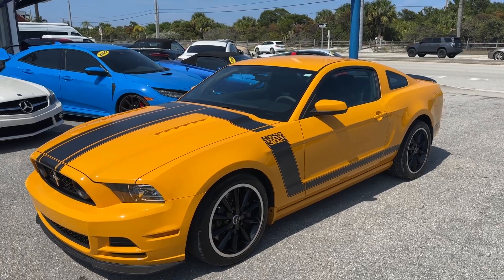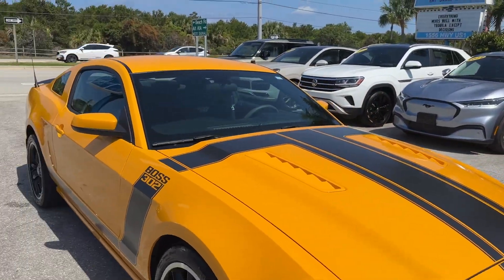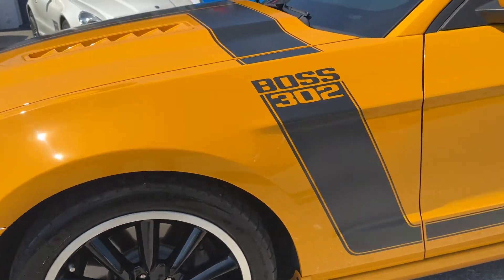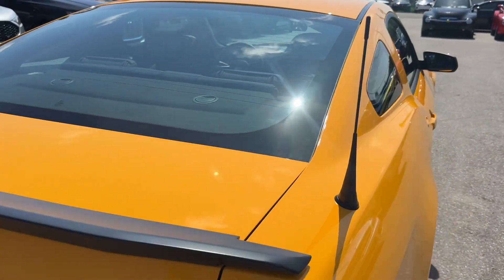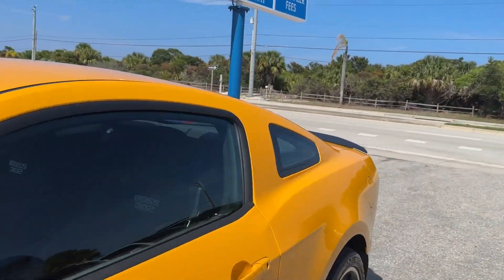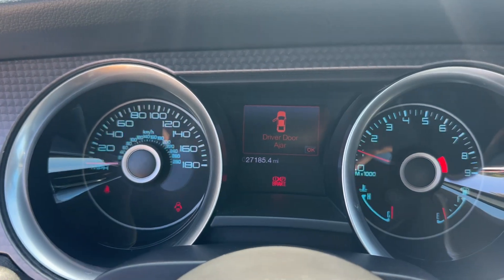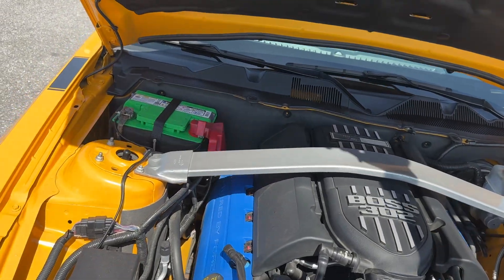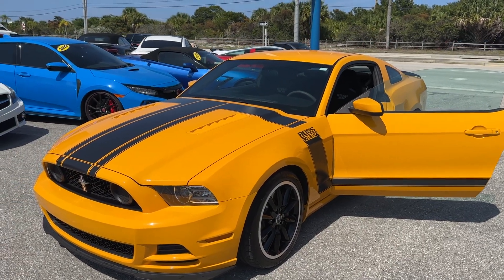2013 Boss 302